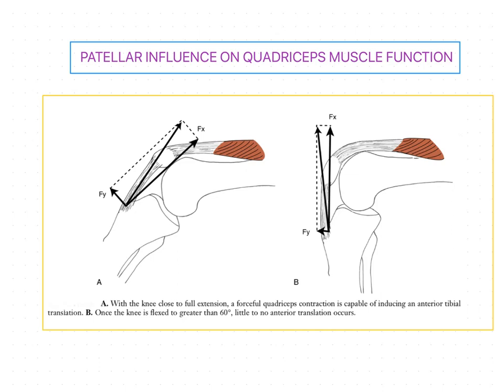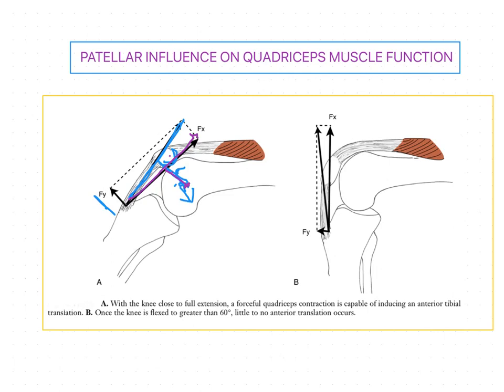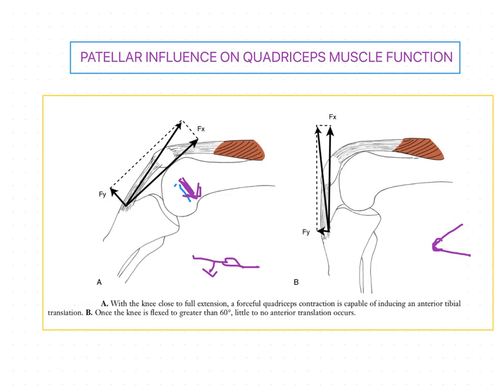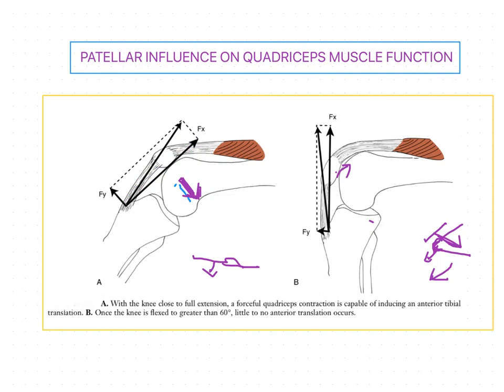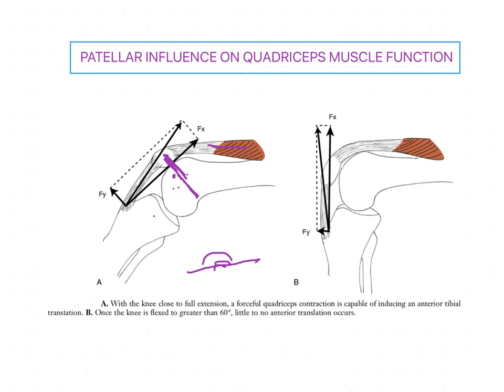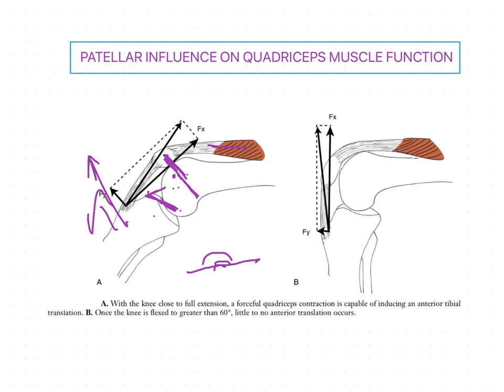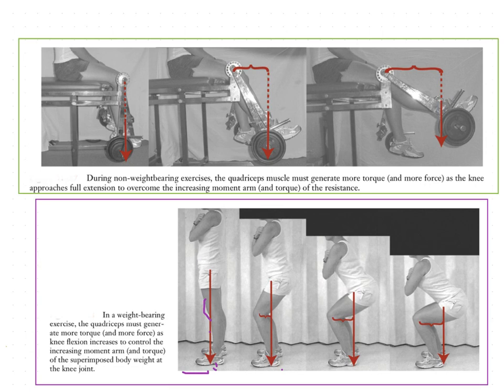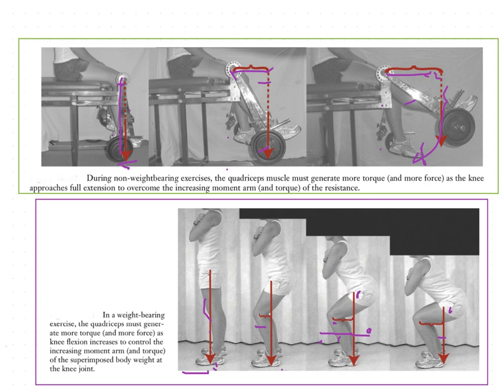Patellar influence on Quadriceps Muscle Function KNEE COMPLEX